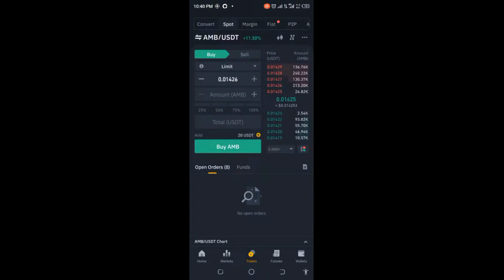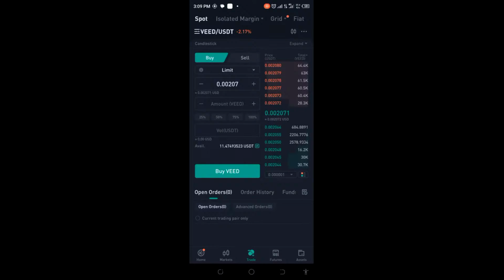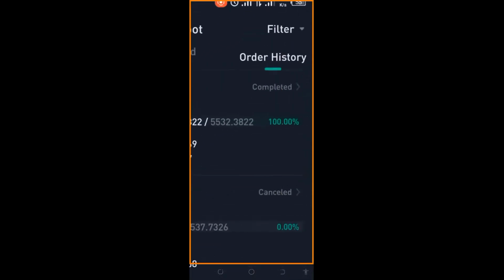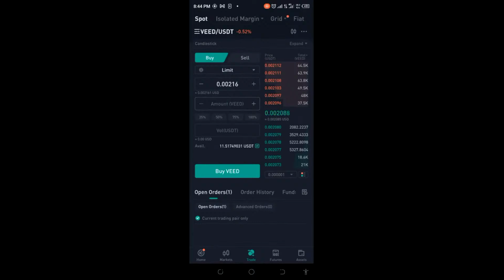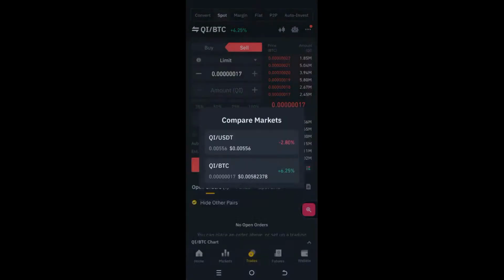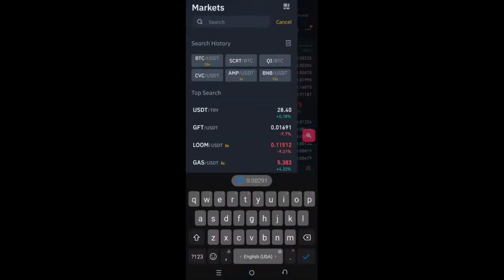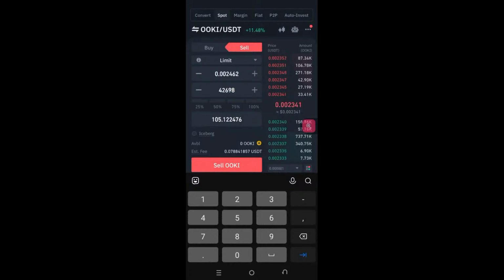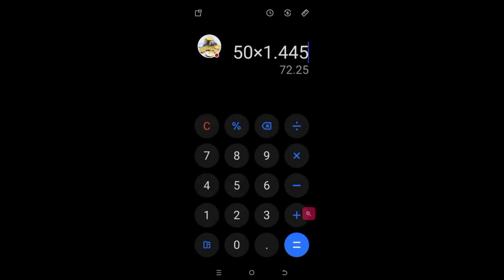🤑Your Ultimate Guide to Profitable Triangular Arbitrage, Inter Exchange & Spot Trading